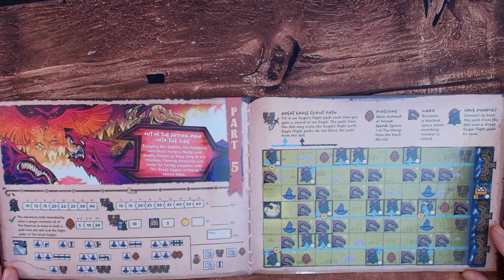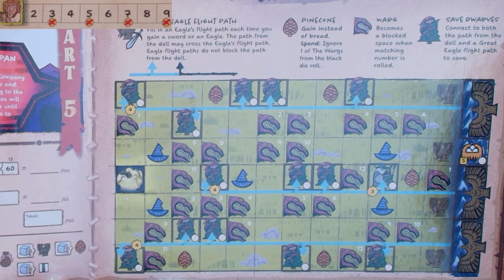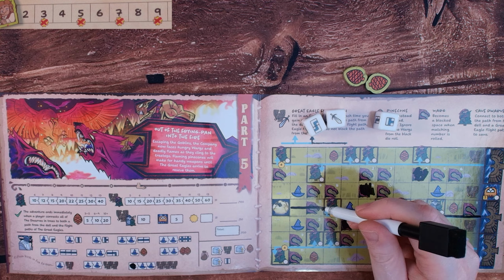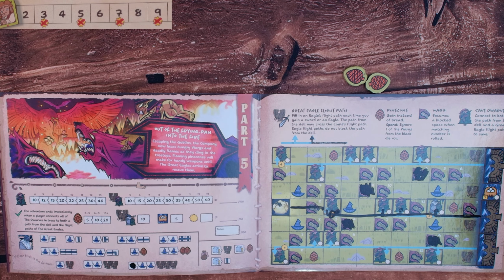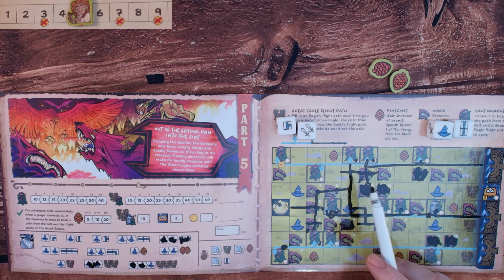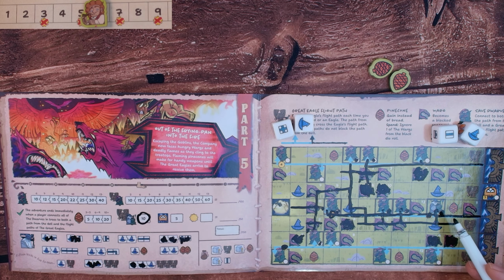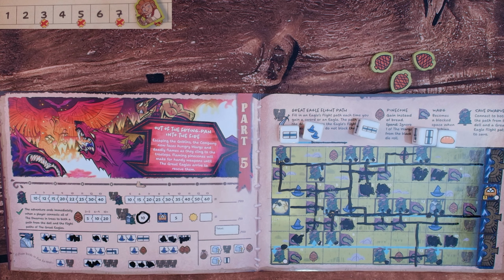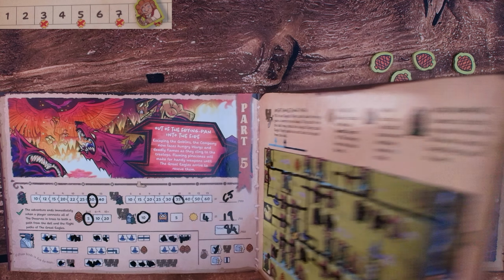The Hobbit There and Back Again | Part 5: Out of the Frying Pan – Solo Playthrough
Welcome back to One Last Hand.
We’re continuing The Hobbit: There and Back Again by Office Dog Games, this time with Part 5: Out of the Frying Pan Into the Fire.

Escaping the goblins only leads Bilbo and the company straight into the claws of hungry wargs and the flames of the forest. Pine cones become weapons, trees become refuge, and we’re just hoping the Great Eagles show up before everything burns.

This map adds a few new twists:

🪶 Eagles you’ll need to move to rescue dwarves

🌲 Paths & Connections — link the company through the forest

🪵 Warg spaces that block progress unless you’ve got pine cones to burn

🔥 Nine rounds of chaos and occasional glory

🎲 In this episode:
• Full solo playthrough of Out of the Frying Pan Into the Fire
• How to use pine cones to survive warg attacks
• Trying (desperately) to connect every dwarf to an eagle path
• A rare moment of competence at the end (84 points!)
• Preview of next chapter – A Dark Way Through Mirkwood

🎮 Game Details
Designer – Fraser McFetridge & Ian O’Toole
Publisher – Office Dog Games
Players – 1–4 | Playtime – 30 min | Ages 10+
Mechanics – Roll & Write, Dice Drafting, Story Campaign

Timestamps:
0:00 Intro & Story Setup
0:40 New Rules – Wargs & Eagles
5:00 First Few Turns – Blocked Already
12:00 Saving Gandalf (Just About)
20:00 Final Rounds & Score
26:00 Wrap-Up & Next Chapter Preview

the hobbit there and back again, office dog games, lord of the rings board game, roll and write, out of the frying pan into the fire, middle earth board game, solo board gaming, relaxing playthrough, cozy board game channel, narrative board game, tabletop gaming, british board gamer, onelasthand